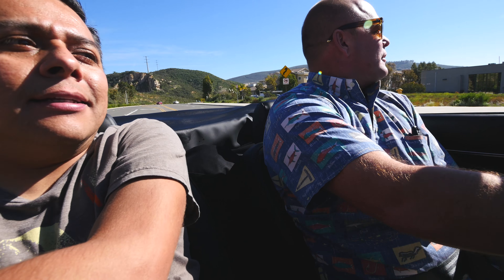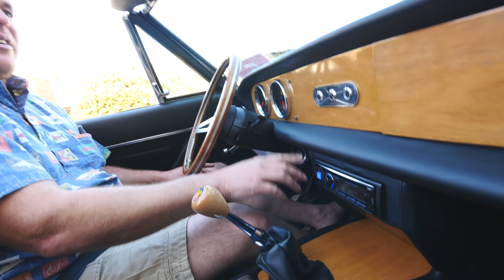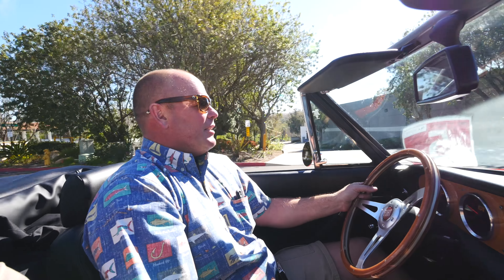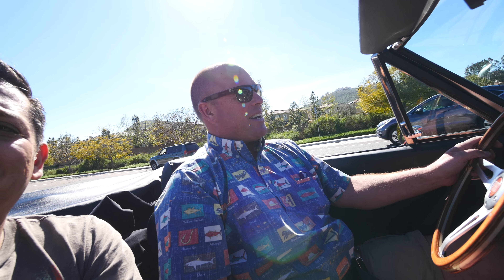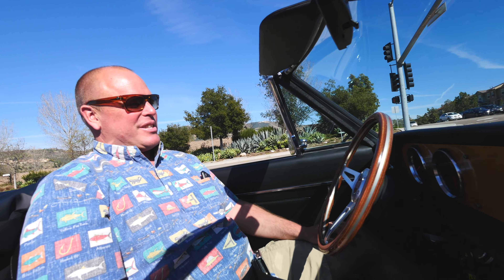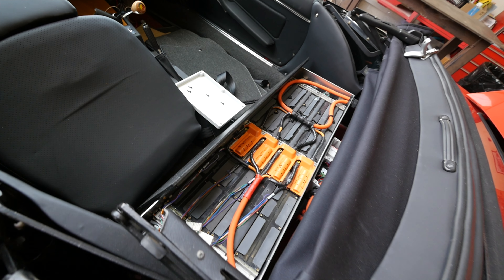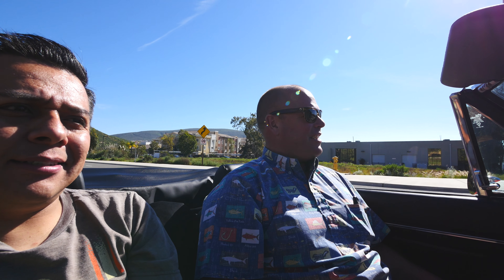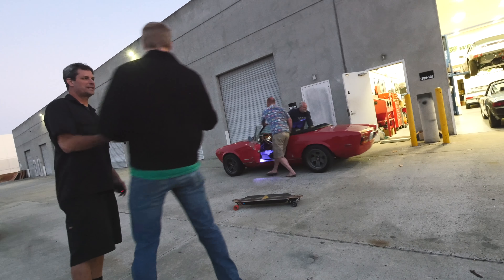ELECTRIC CARS ARE TOO POWERFUL - FIAT Spider 124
Introduction to Electric GTs newly finished Fiat Spider,   test drive and candid tech talk